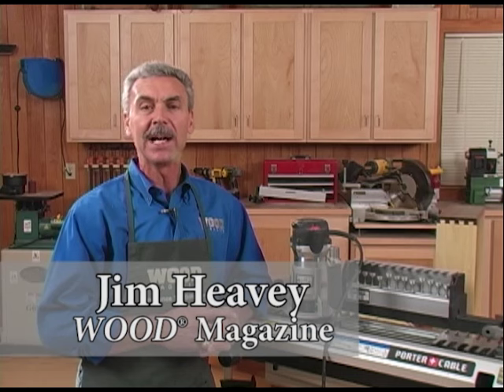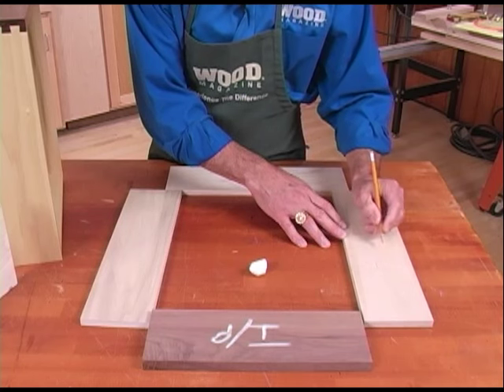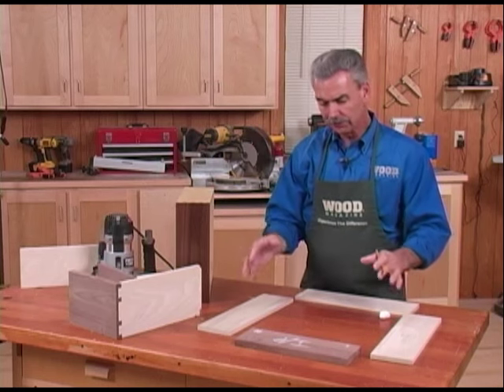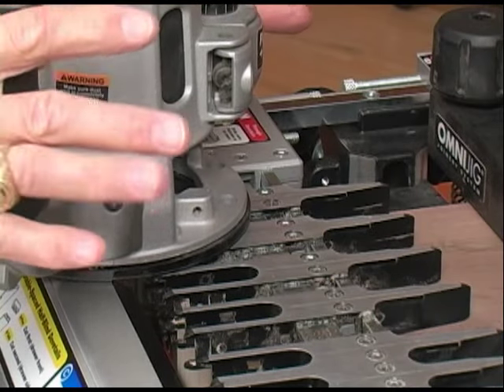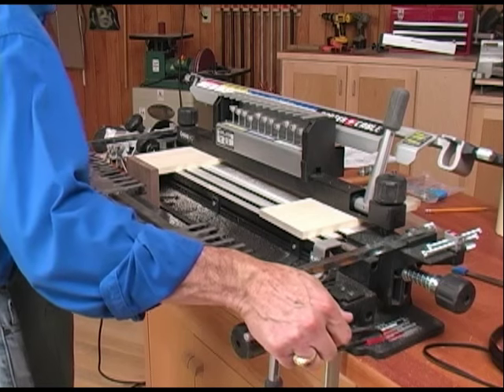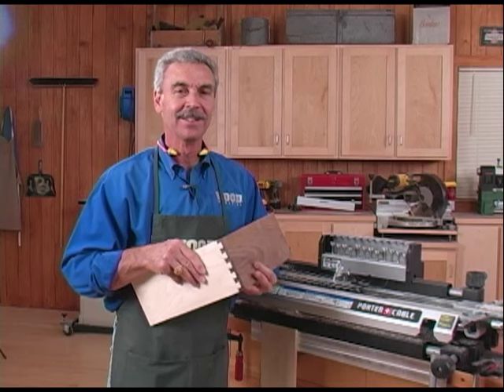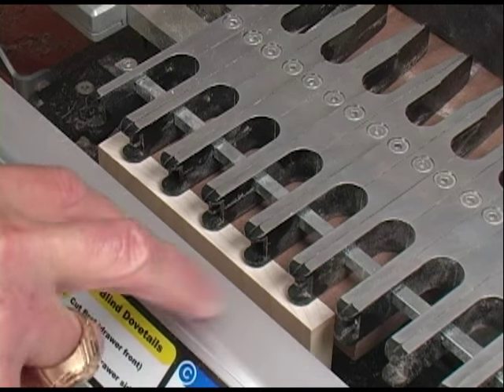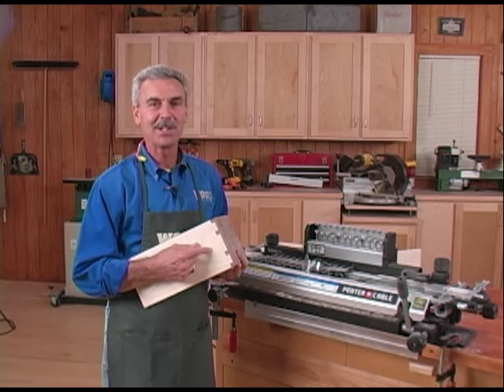How to Set Up and Use a Dovetail Jig -- WOOD magazine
Dovetail joints in furniture and cabinet drawers are considered a hallmark of quality craftsmanship thanks to their mechanical strength and beauty. You can tediously cut them by hand or you can use a router and dovetail jig to make them quickly and accurately.

In this video, WOOD magazine's Jim Heavey demonstrates step-by-step how to build dovetailed drawer boxes.